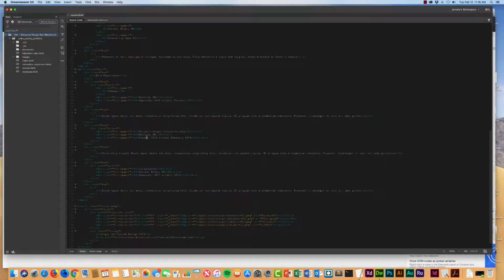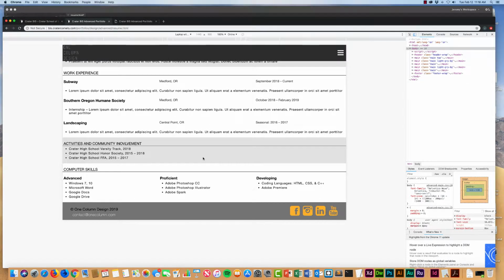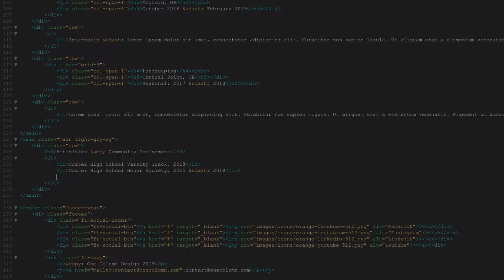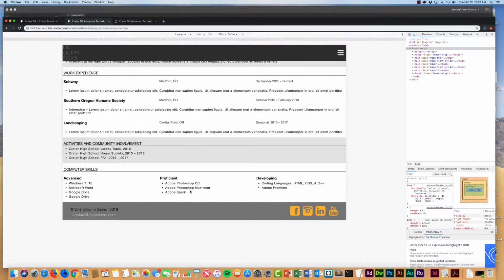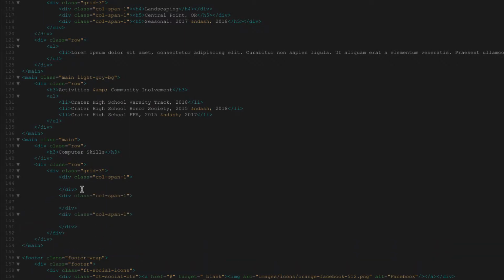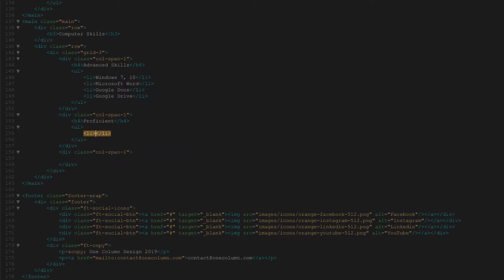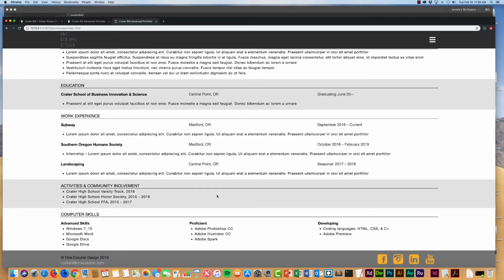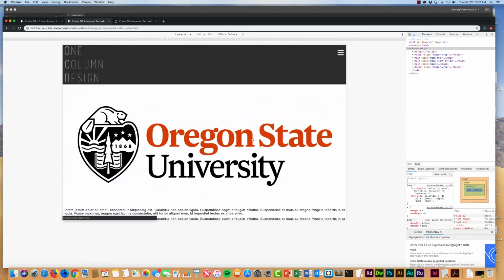Portfolio Advanced Design | 5-4 Build the Resume Page - Activities and Computer Skills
We will finish out the resume page by adding the Activities and Community Involvement and Computer Skills sections.